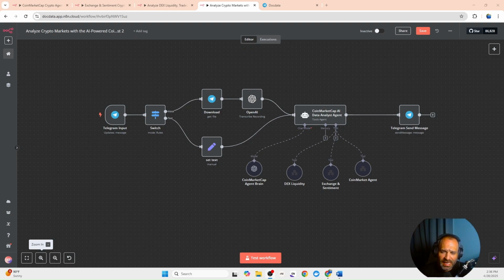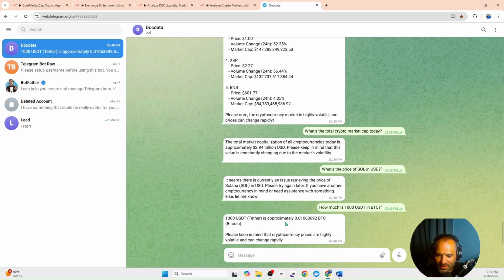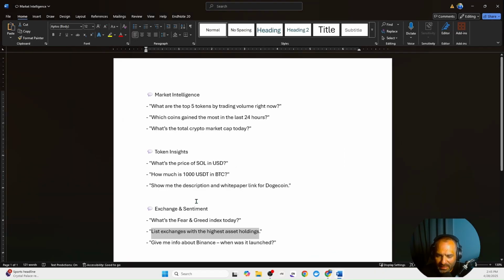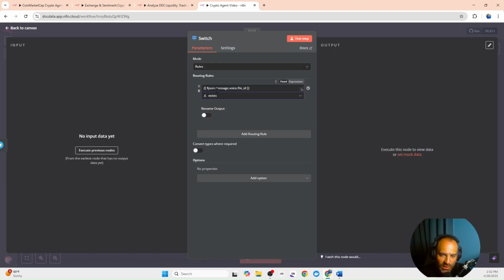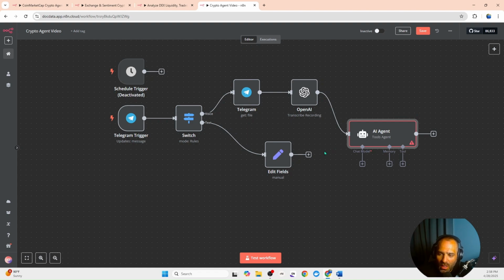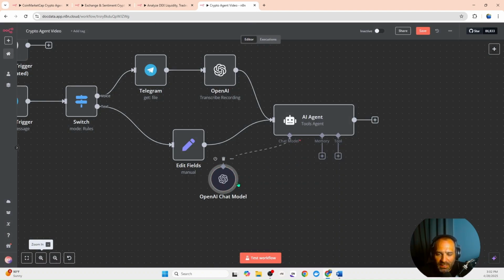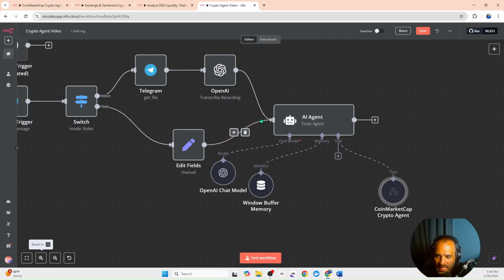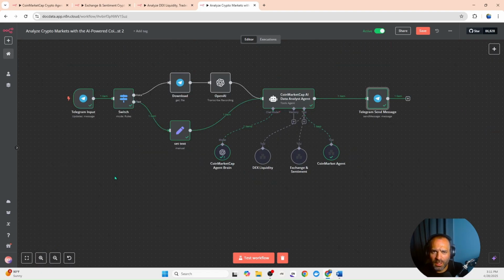​Build the Ultimate Crypto AI Agent with n8n, CoinMarketCap & OpenAI (No Code!)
Unlock the power of automation in cryptocurrency analysis! In this step-by-step tutorial, learn how to build a sophisticated AI agent using n8n, CoinMarketCap, and OpenAI—all without writing a single line of code.​

n8n

What You'll Learn:

Integrate CoinMarketCap APIs to fetch real-time crypto data

Utilize OpenAI's GPT-4o-mini for intelligent data processing

Automate market analysis and insights delivery via Telegram

Set up multi-agent workflows for comprehensive crypto monitoring​
Why This Matters: Stay ahead in the crypto game by automating data analysis and decision-making processes. Whether you're a trader, developer, or enthusiast, this AI agent will enhance your ability to monitor and respond to market changes efficiently.
Resources:

n8n Workflow Template: Analyze Crypto Markets with AI-Powered CoinMarketCap Data Analyst